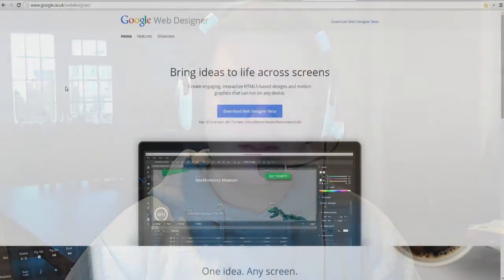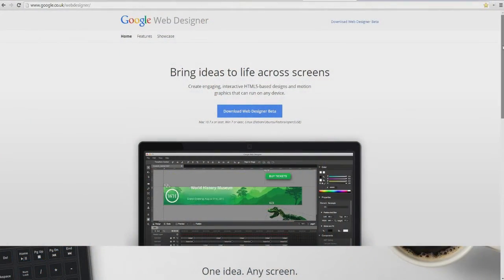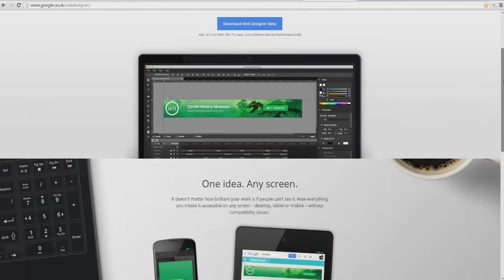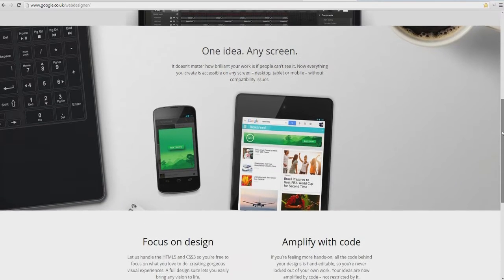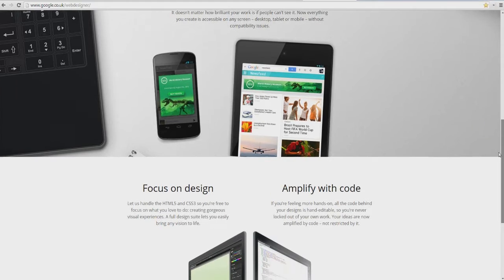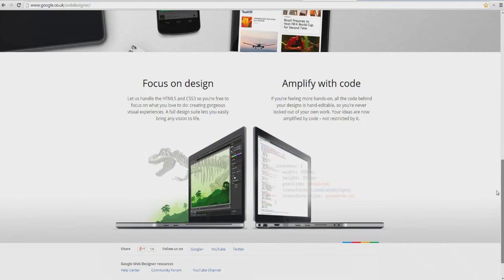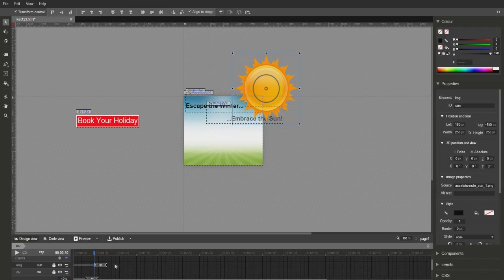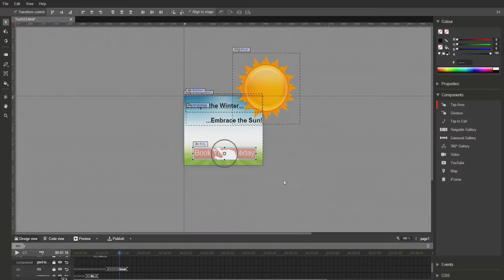A Quick Look at Google Web Designer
Top Contributor "ScottyD" from the English AdWords Community gives you a quick run down on what Googler Web Designer is and why you should be using it.